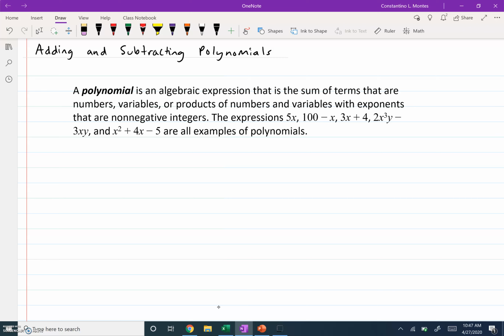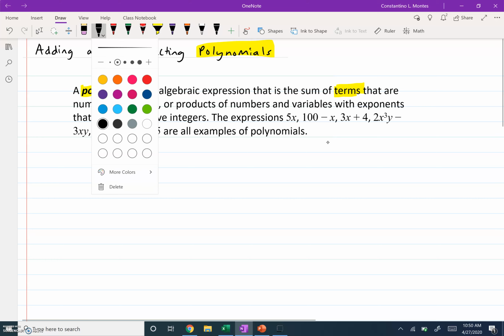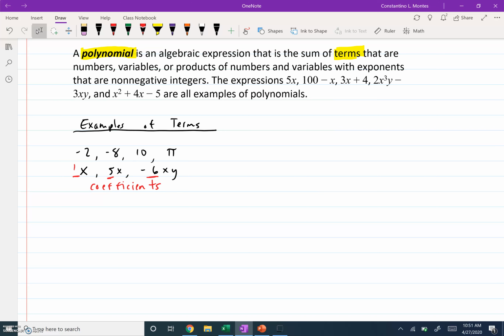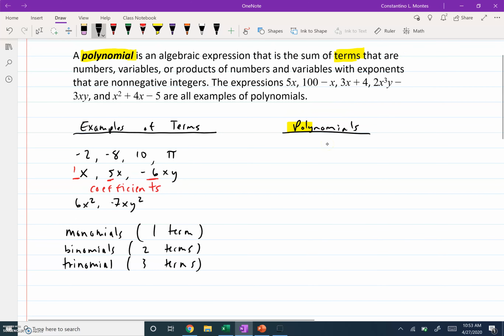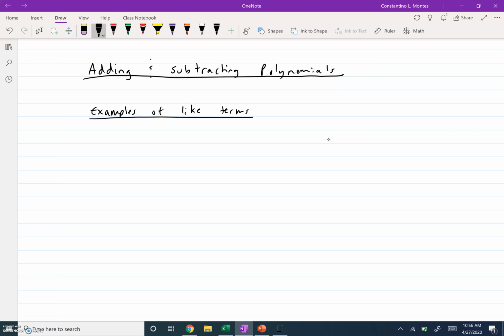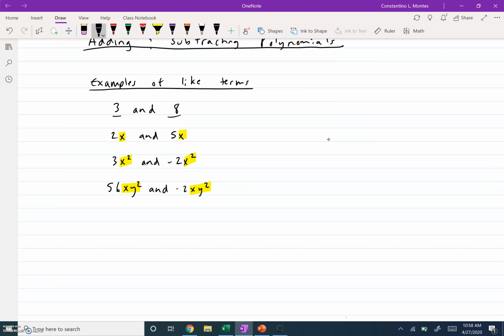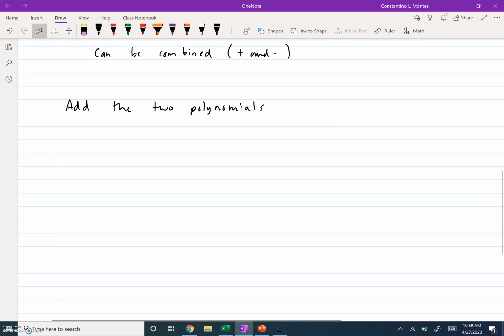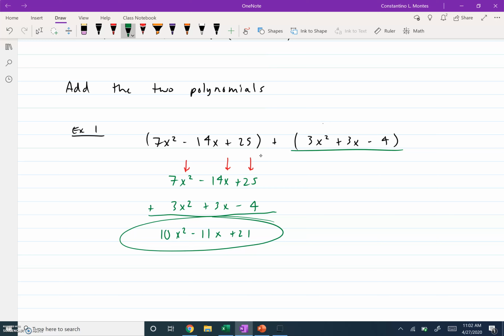PHS Adding and Subtracting Polynomials Part 1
Introduction to polynomials and adding and subtracting them.